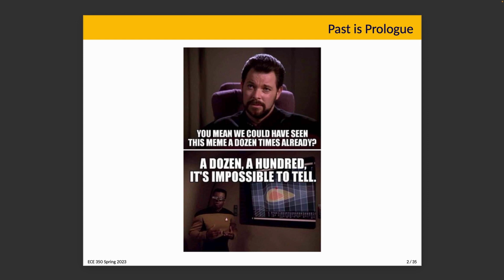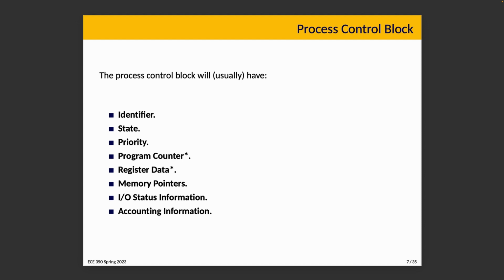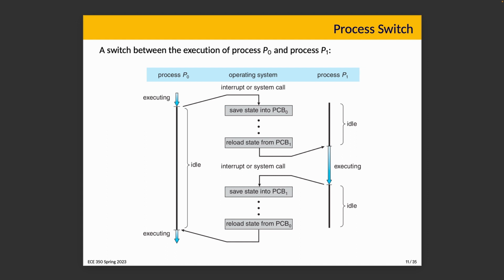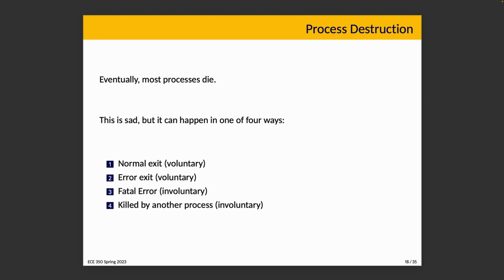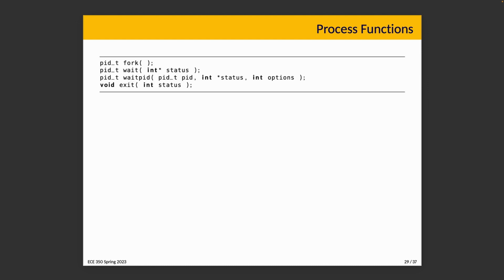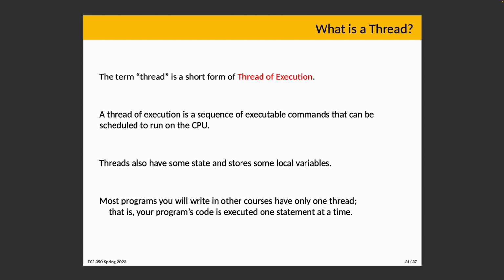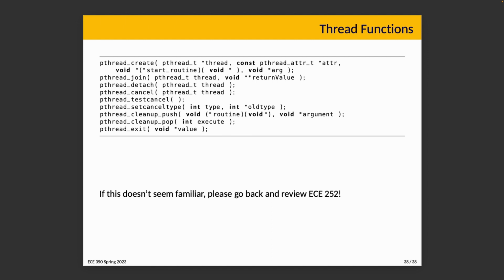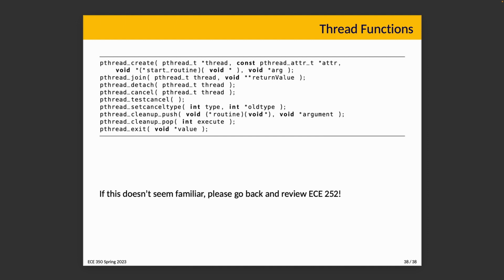ECE 350 Lecture 2: Review of Processes and Threads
This is a review of some important concepts around processes and threads that we learned in ECE 252.